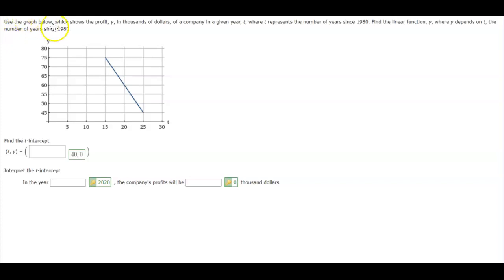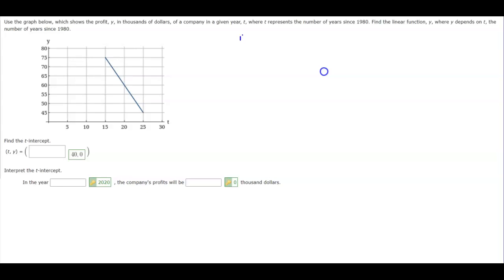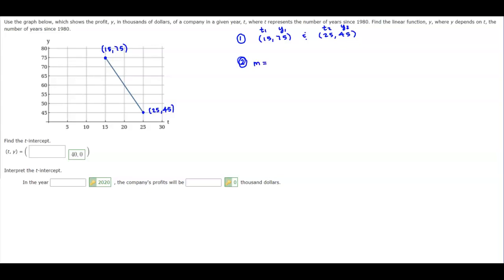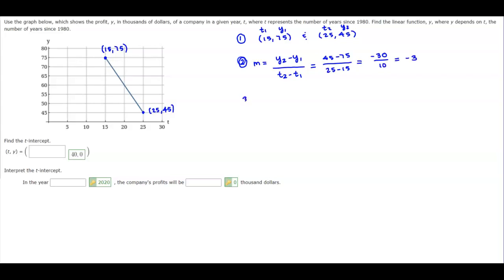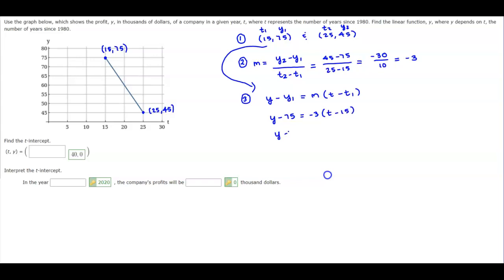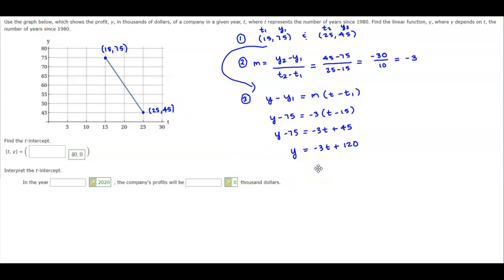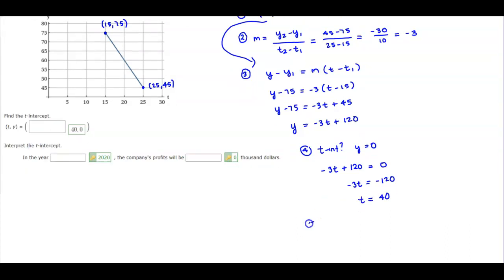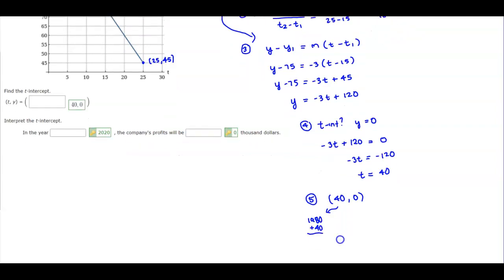Math 10 HW 4.2 #14 Use the graph to find the t-intercept